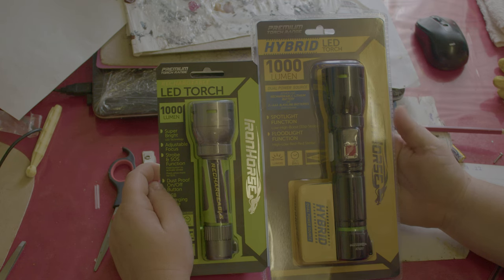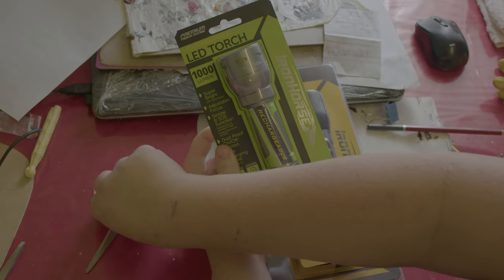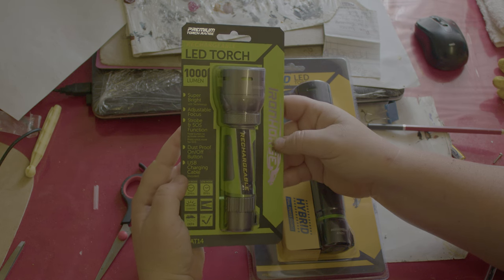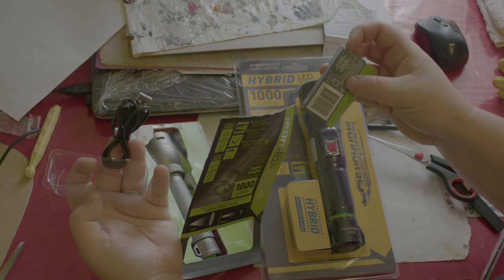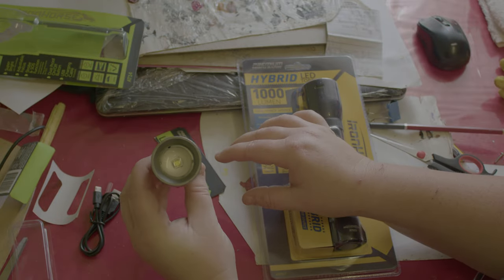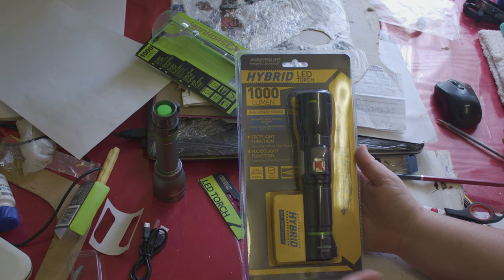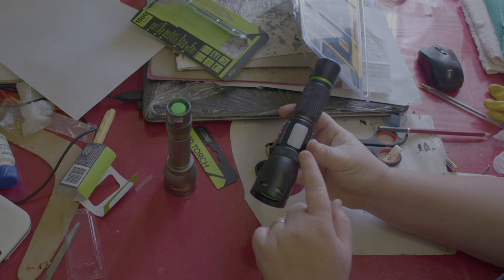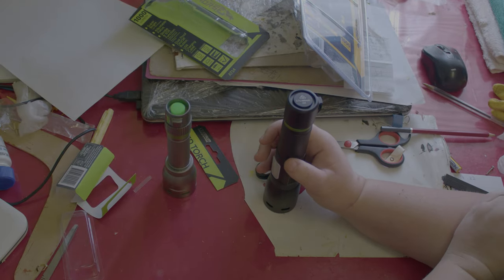IronHorse 1000 Lumen Rechargeable Torch Testing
IronHorse 1000 Lumen Rechargeable Torch Testing from  bunnings